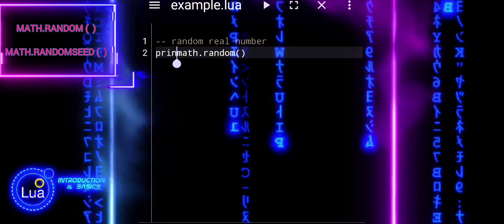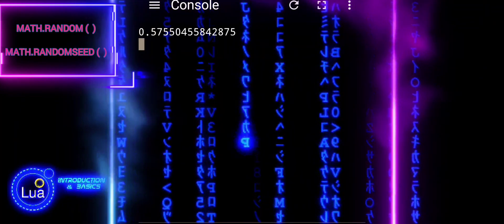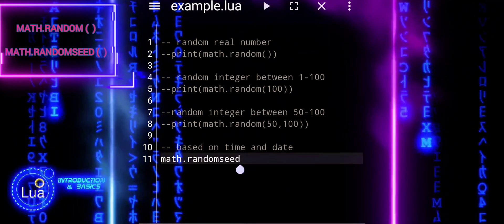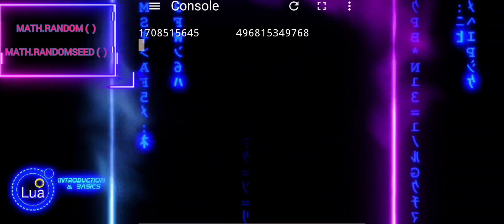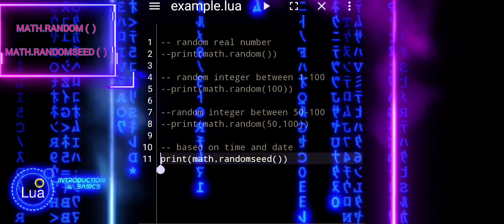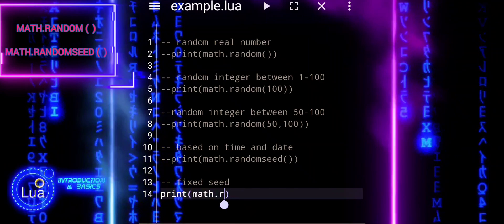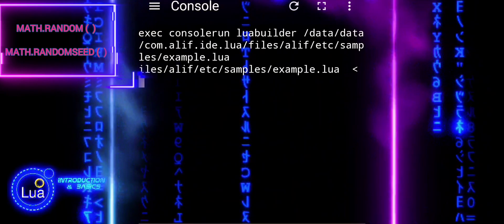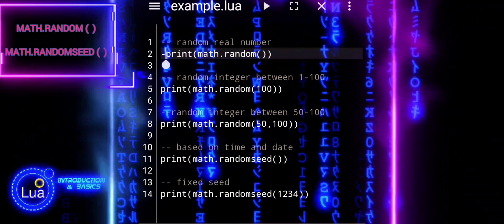#29 Lua Tutorial: Exploring Random Number Generation with math.random & math.randomseed